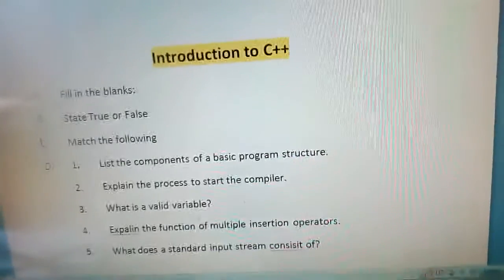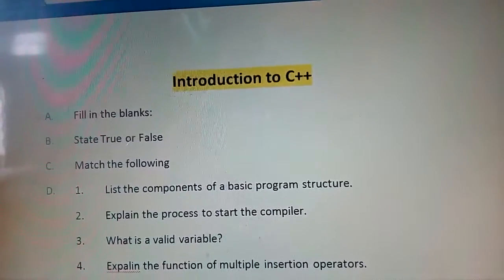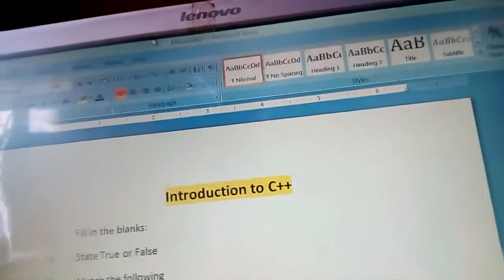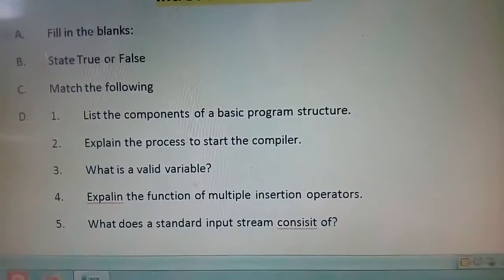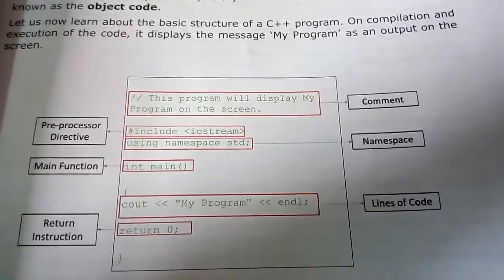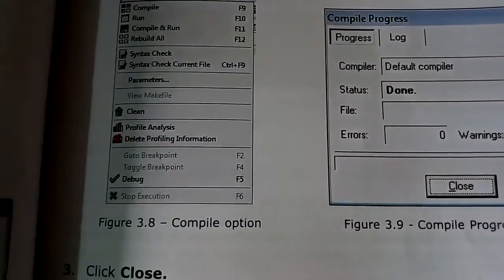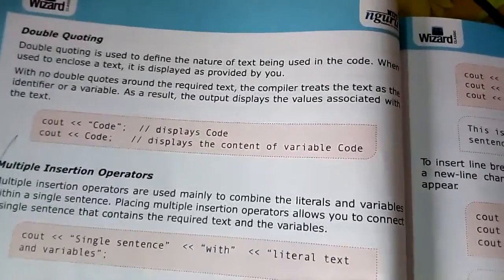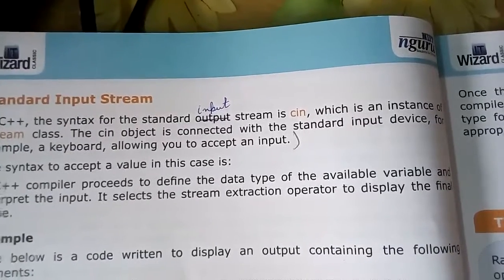Class VIII Computer: Introduction to C++